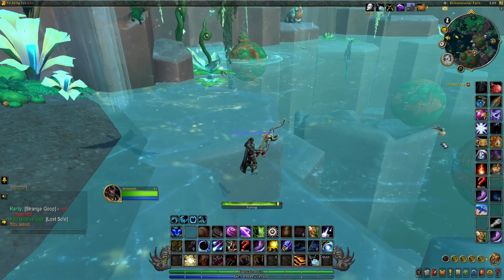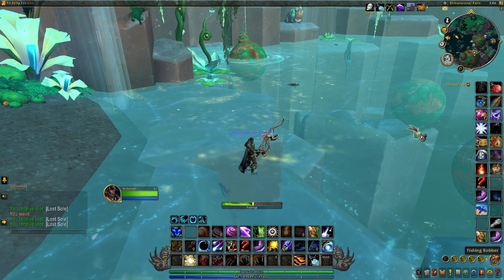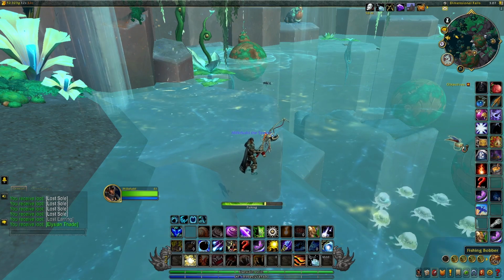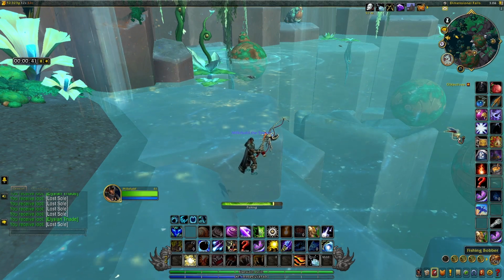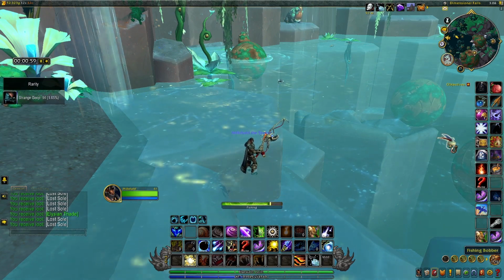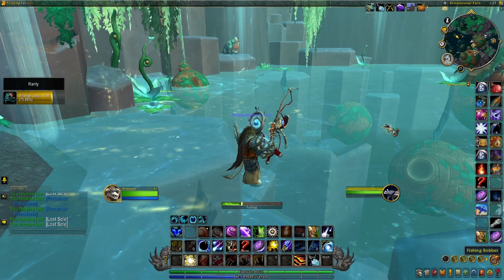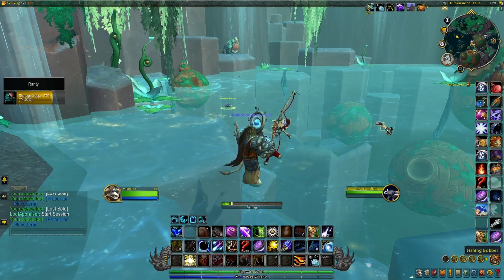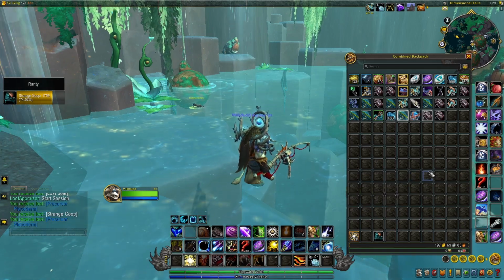Grab Your Fishing Pole, Kick Back With a Movie and Fish Up a Fortune!!! ~ World of Warcraft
🎣 Get ready for a fishing experience like no other with My Strange Goop Fishing Gold Farm Adventure! 🌊🤪 Join me on a journey that turns the ordinary act of casting a line into a spectacle of peculiarity and profit. 🤑🐟

🔍 Wondering how I'm turning strange goop into gold? Dive deep with me as I unveil the secrets behind this offbeat fishing gold farm, where every cast is a blend of mystery and moolah. 🤯

🌈 From concocting bizarre goop blends to discovering the most unconventional fishing spots, I'm breaking the mold and redefining what it means to fish for fortune. 🚀 Whether you're a seasoned angler or a curious onlooker, My fishing gold farm promises an experience that's equal parts strange and satisfying. 🌟

🔥 Highlights:

🌌 Uncharted Fishing Territories: Say goodbye to traditional fishing spots! I'm exploring the uncharted waters where strange goop is the key to unlocking unexpected riches.

🤩 Ready to embrace the weird and wild? Hit play and join me on this peculiar fishing escapade where strange goop leads the way to an underwater goldmine! 🎣
~ Use This Macro to Turn off the mind-numbing waterfall noise, your ears will thank me~

Unleash the Gold-Making Potential with Zygor Gold Guides! 🌟💰

Looking to amass a mountain of gold in World of Warcraft? Discover the ultimate gold-making solution with Zygor Gold Guides!

🚀 Gain an Unfair Advantage: Zygor's Gold Guides provide expert strategies, tips, and a wealth of information to help you maximize your earnings and dominate the Auction House.

📈 Effortless Gold Farming: With step-by-step instructions, route optimization, and comprehensive gold-making tactics, Zygor makes gold farming a breeze, even for beginners.

💎 Unlock Hidden Opportunities: Explore lucrative gold-making methods, discover the most profitable markets, and turn your WoW adventures into a gold-making masterpiece.

🔥 Join Thousands of Satisfied Gamers: Zygor has been trusted by thousands of WoW players worldwide, and it's consistently updated to ensure you're always on top of your gold game.

Ready to level up your gold-making potential? Start your journey with Zygor Gold Guides now! Click the link below to supercharge your gold-making endeavors:

Don't miss this opportunity to amass wealth beyond your wildest dreams in World of Warcraft. Get started with Zygor Gold Guides today and let the gold flow!

TIPS are by no means necessary or expected, however if you enjoy the content and want to support the channel growth and improvement you might consider TIPPING a buck or two. I will be eternally greateful ;)